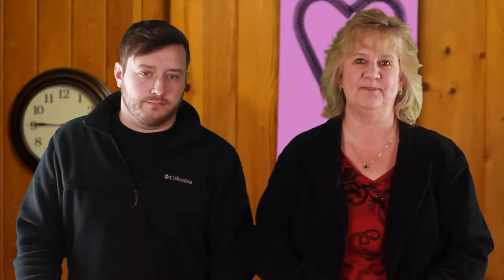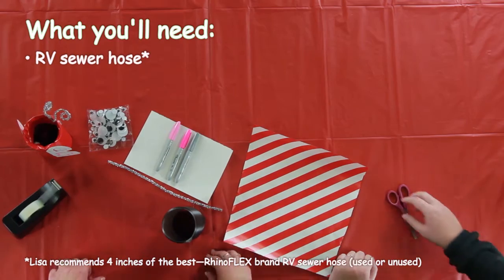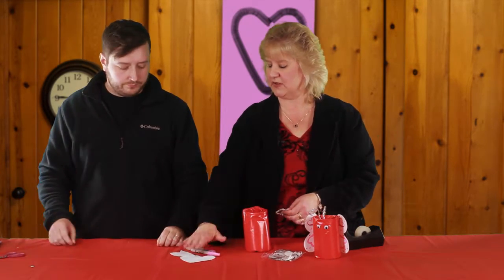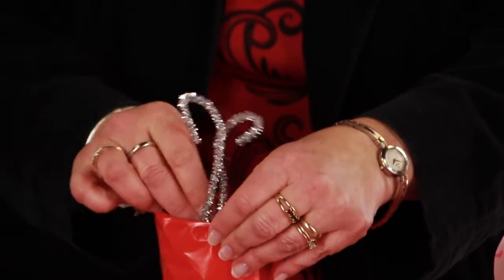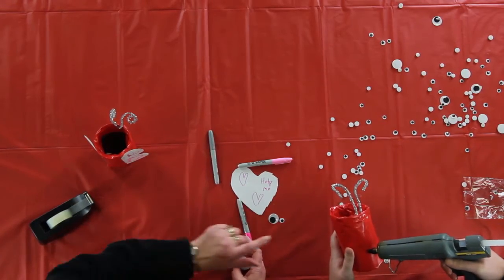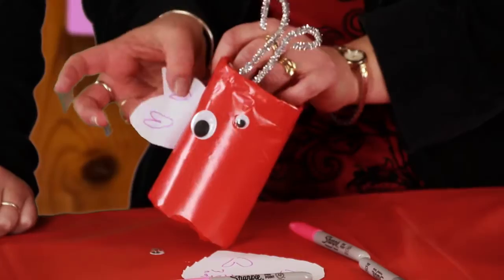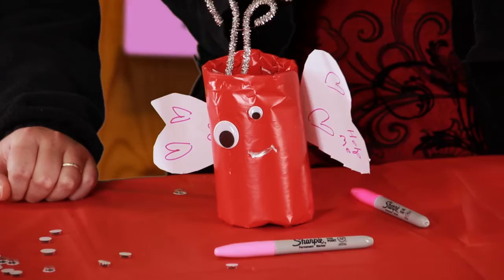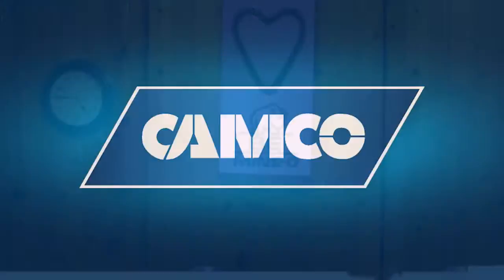Holiday Hose: Valentine's Day Edition